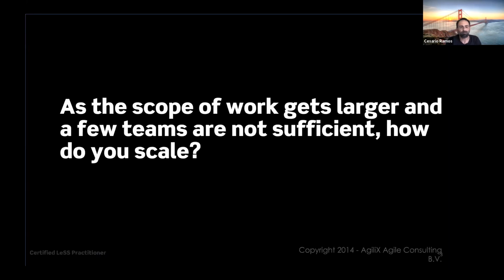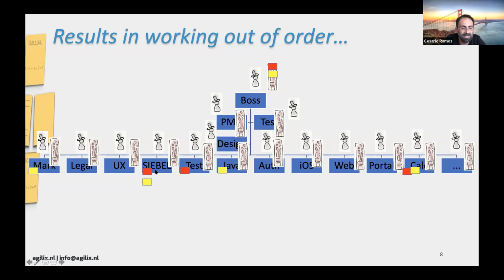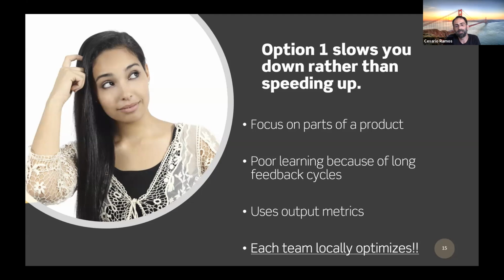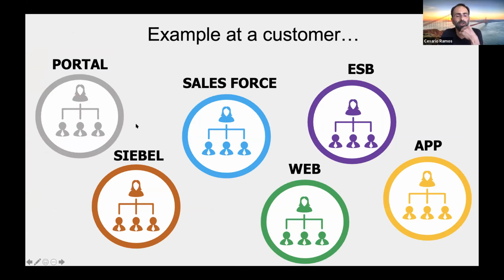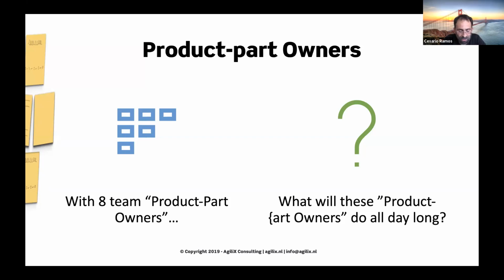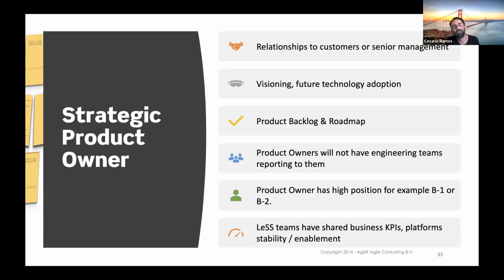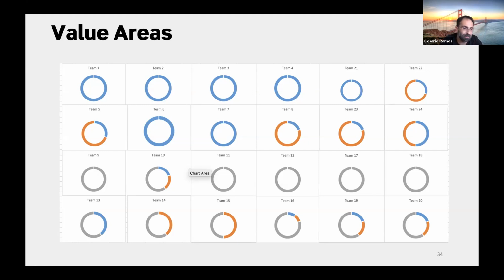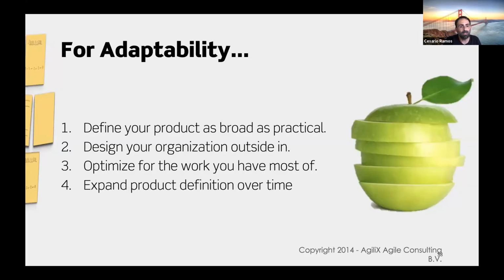Free Webinar - (De)Scaling with LeSS - June 10, 2020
In Large Scale Scrum (LeSS) there is only 1 Product Owner. The Product Owner works with multiple teams and never writes user stories. Instead the PO is a strategic product manager that is responsible for the success of a true product.

During this webinar, we'll discuss how you can define your product; why you do not need a Product Owner per team; and how 1 Product Owner can manage to work with a large group.

After this webinar, you will have the basic understanding of LeSS Product Definition to begin the process of implementing a Large Scale Scrum in your own organization.